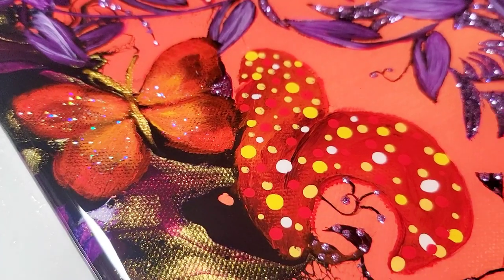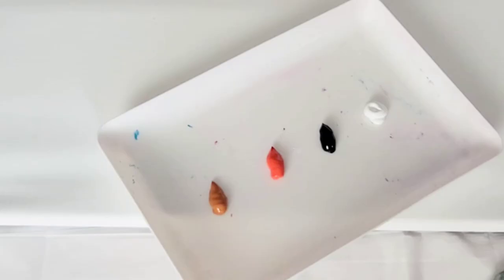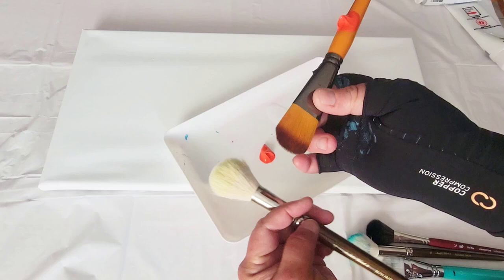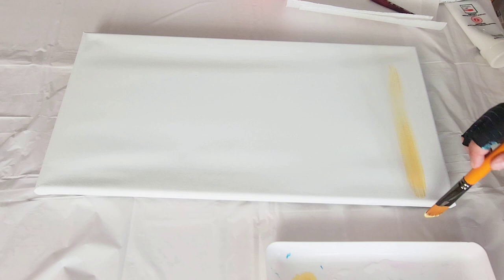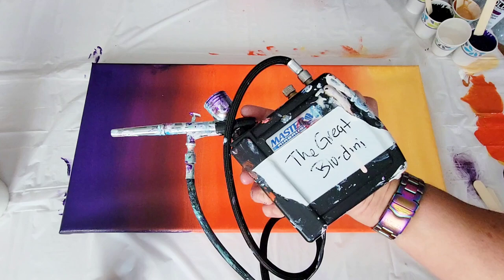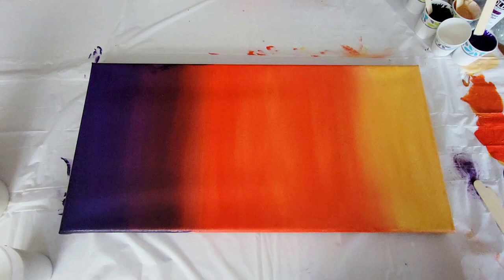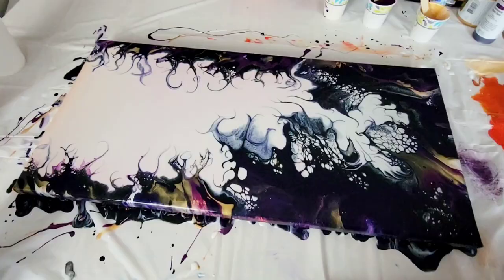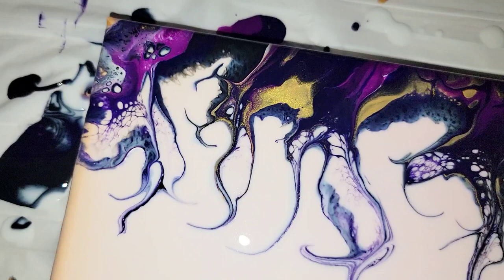From Dutch Pour To This! How To Use Floetrol For A See Through Acrylic Pour Base + Blending Acrylic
Today I will teach you not only how to blend acrylic paint for a background but also how to make sure you see it after you do an acrylic pour on top of it. Using a medium that dries clear such as Floetrol will ensure you maintain that beautiful background and also have a medium on the canvas to help move your paints along creating a beautiful composition.  BUT WAIT! The fun doesnt end there.  Once I blew out the colors I let it dry and with the use of stencils and dotting paints I transformed my dutch pour into a magical midnight garden. This is my all time favorite painting. Will you try this technique?  I want to see your work! Join here 👇

Products Used
Le Franc Bourgeois Paints

⭐️WORKSHOP INFO!
FLUID ART CREATIVE ESCAPE
REGISTRATION IS NOW OPEN FOR CHARLOTTE NORTH CAROLINA FEB 2023.